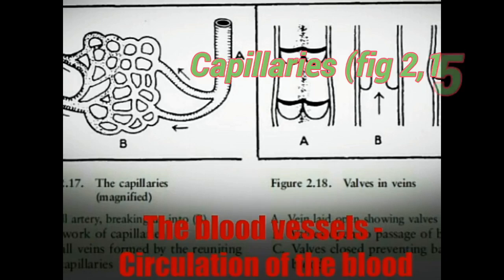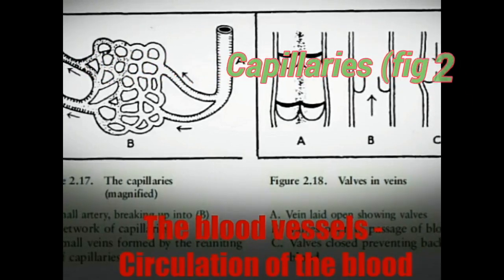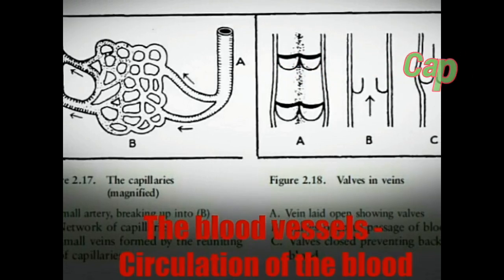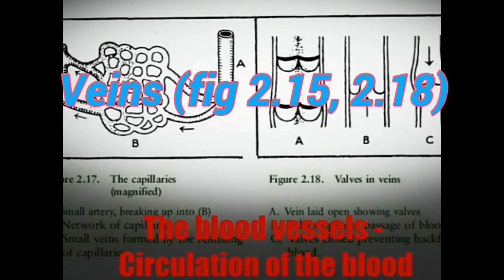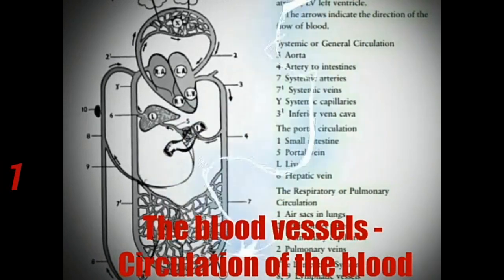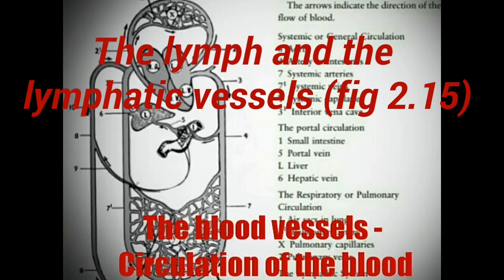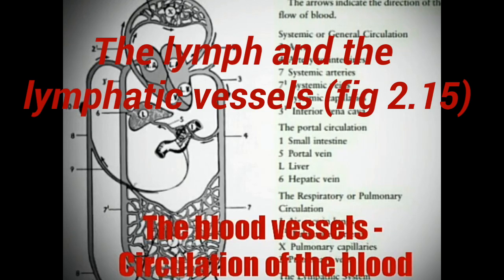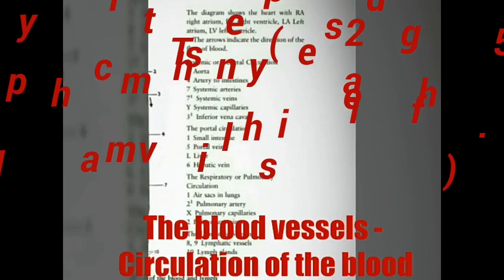The blood vessels Circulation of the blood | blood vessels anatomy | blood vessel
There are three types of blood vessels: Arteries carry blood away from your heart. Veins carry blood back toward your heart. Capillaries, the smallest blood vessels, connect arteries and veins.

Join Us Our Groups